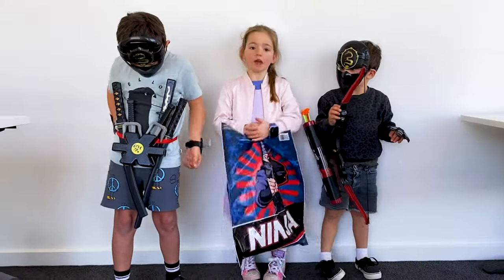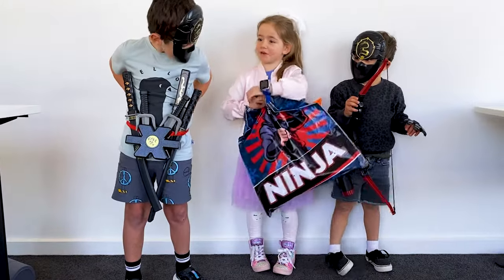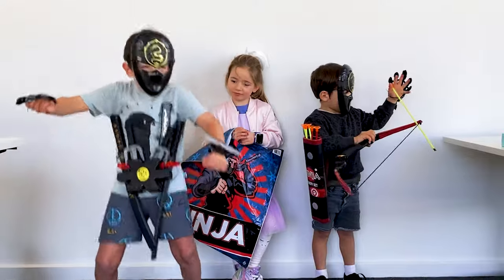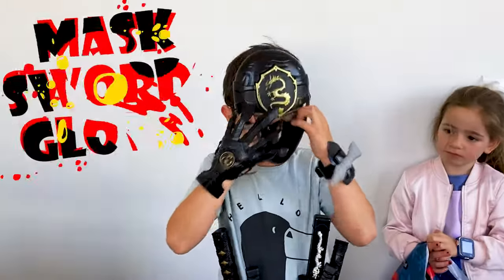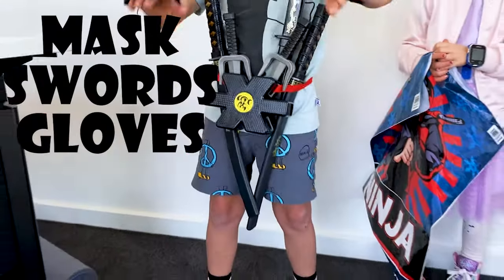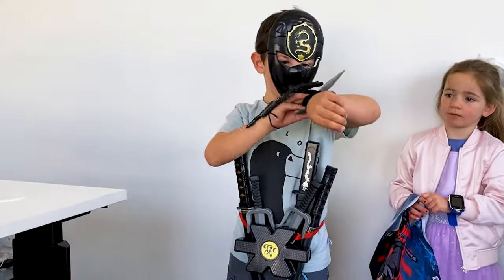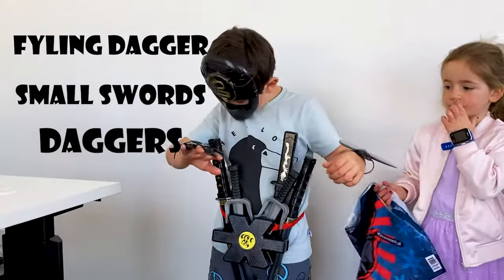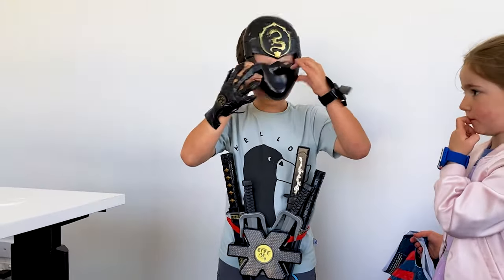Opening the Ninja Showbag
Check out what's inside the Ninja Showbag. Includes a Mask, Sword, Daggers, Bow and Arrow set and so much more. Find this online at showbags.com.au